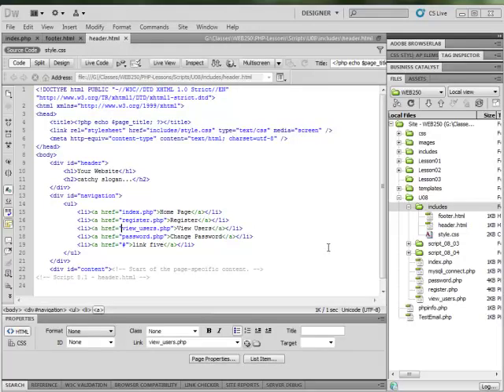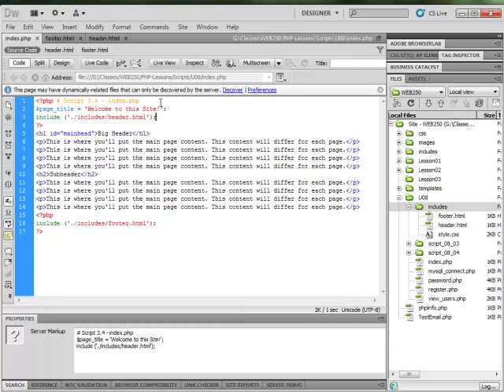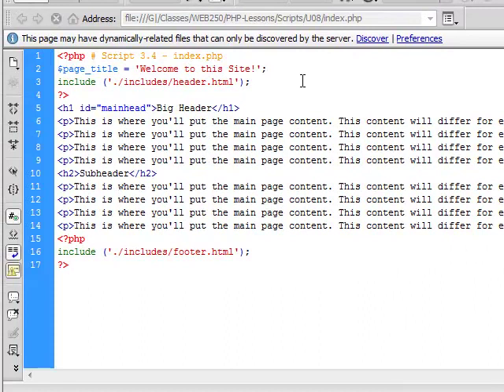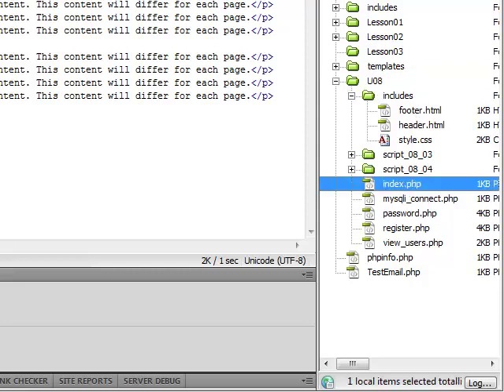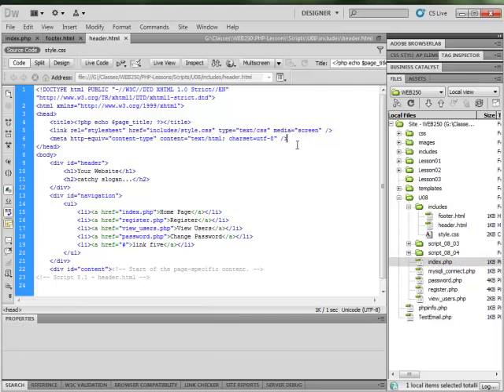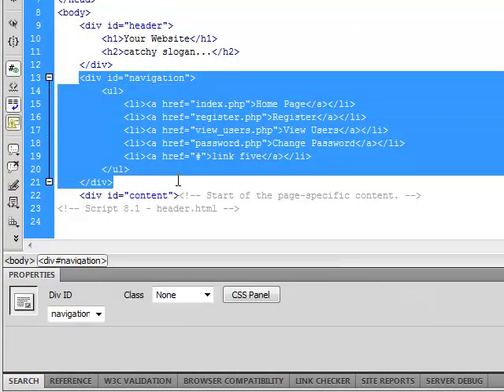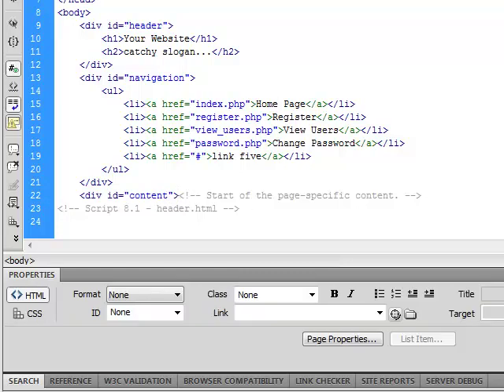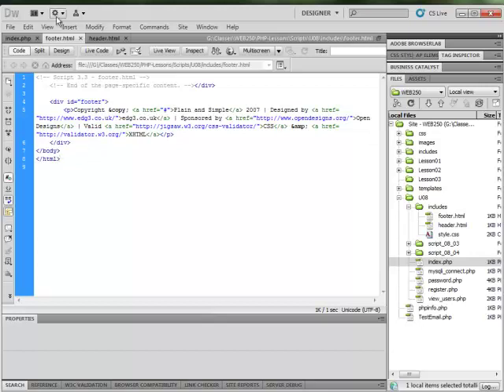PHP MySQL Part01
A tutorial on using PHP with multiple files.